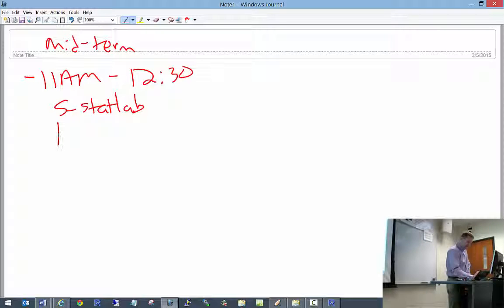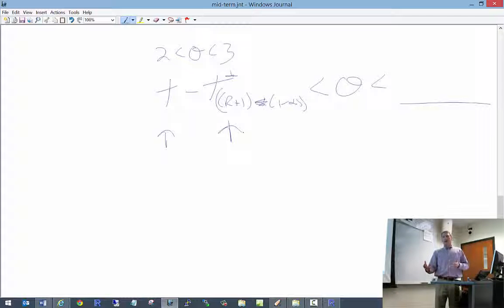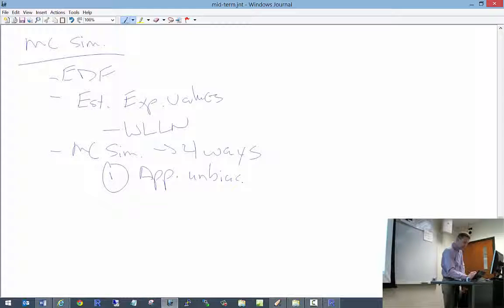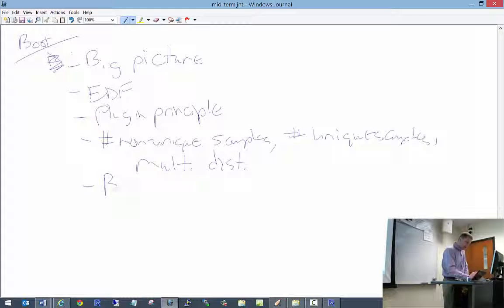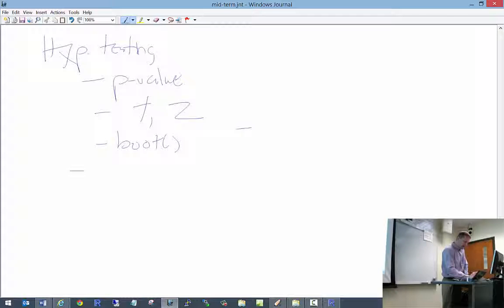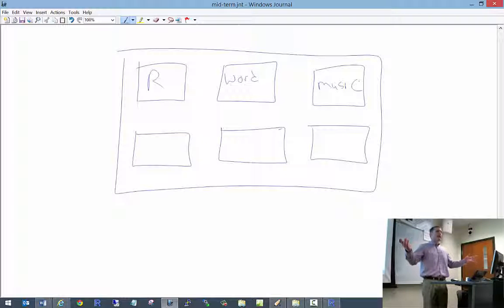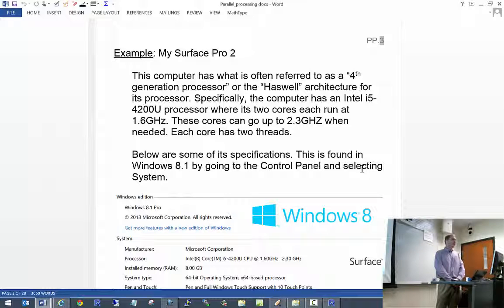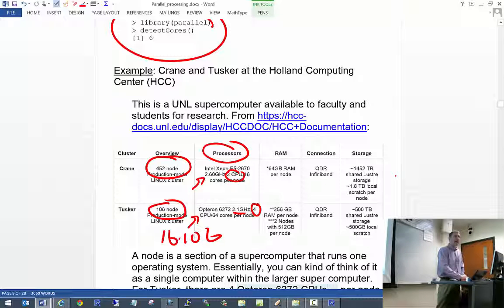Computational Statistics - Class #16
Table of Contents:
0:00 Introduction
1:00 Mid-term structure
20:57 Review
51:11 Parallel processing

for the lecture notes.

This is a video from STAT 992 (now STAT 950) at the University of Nebraska-Lincoln in spring 2015

Note: There was a test during class #17 so there is no video for it.